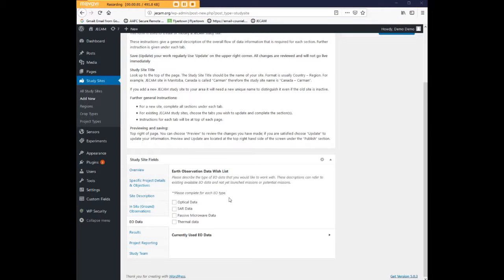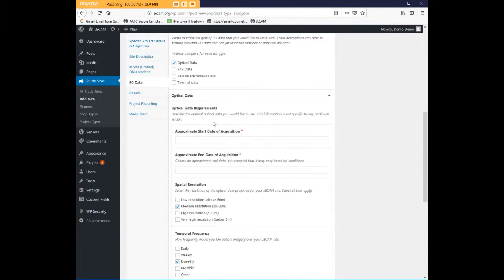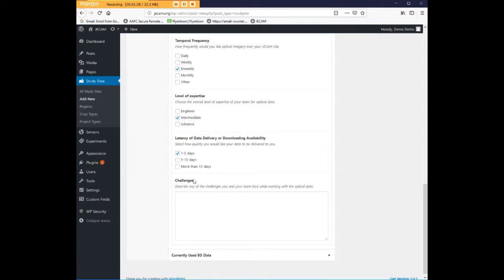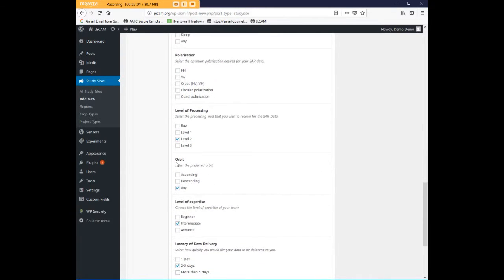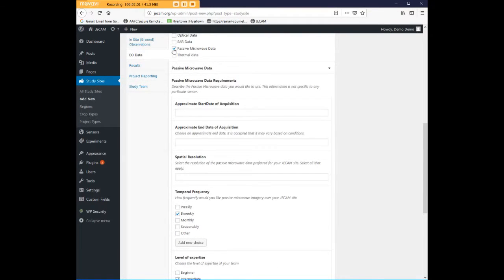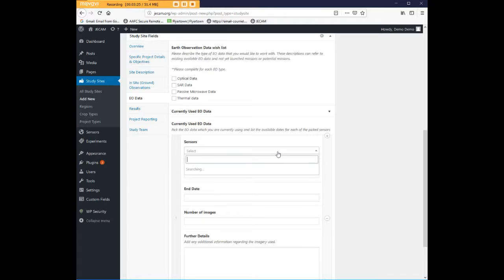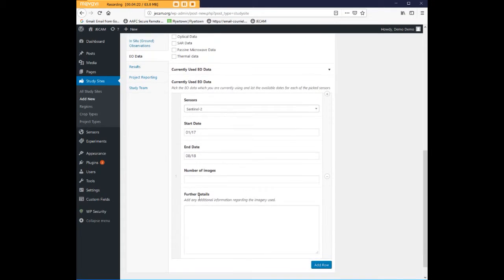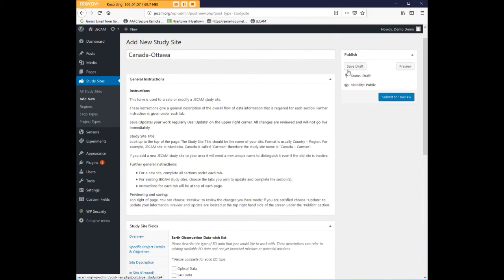7 How to fill EO Data